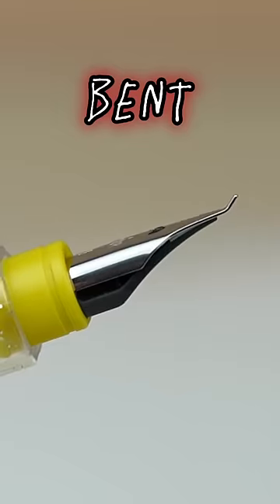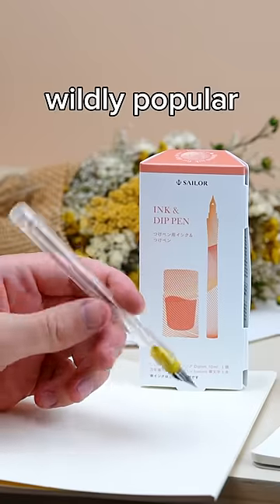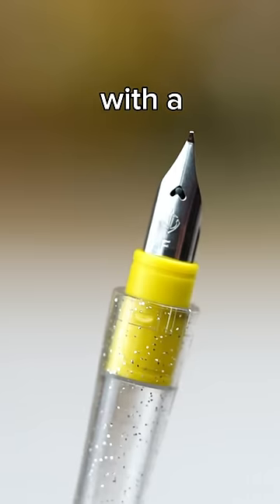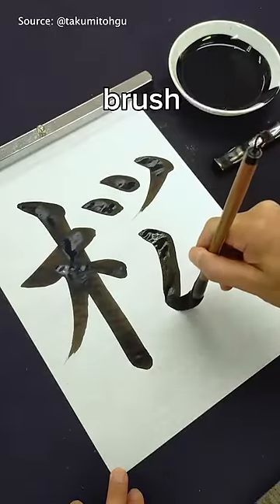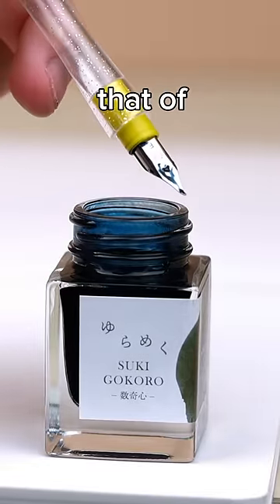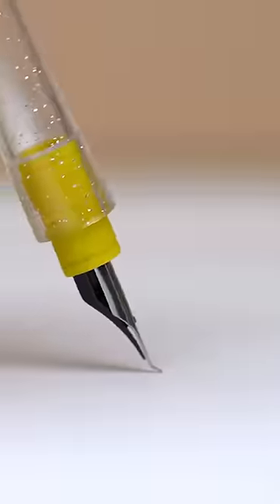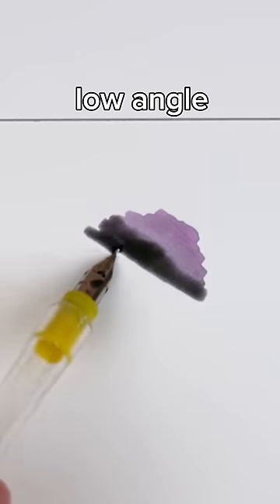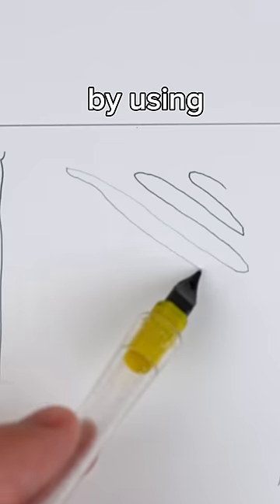This Pen is Bent!